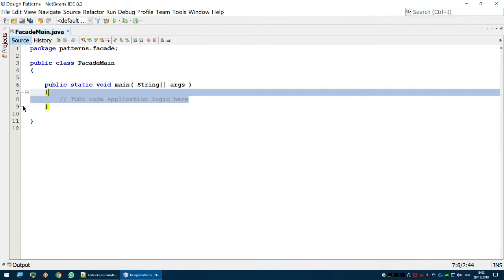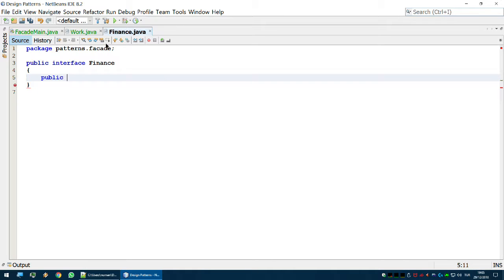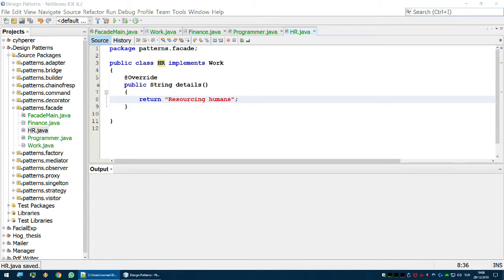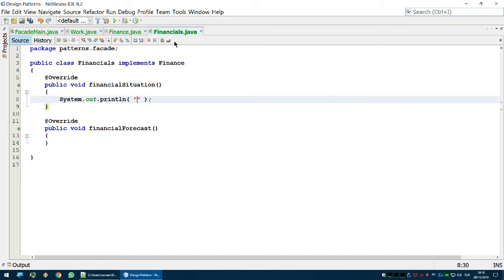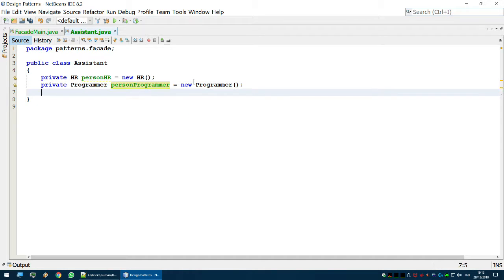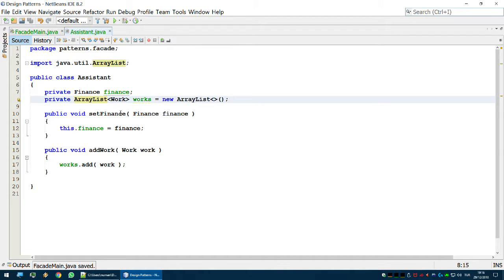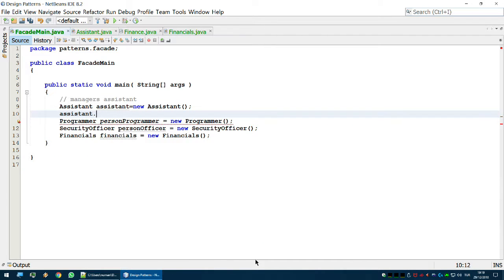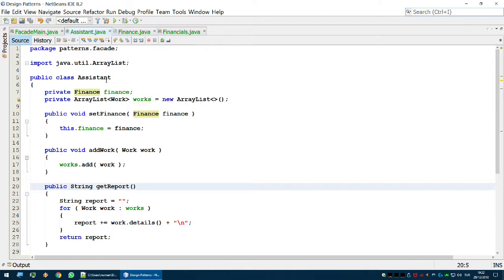Facade implementation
The implementation of the Facade design pattern